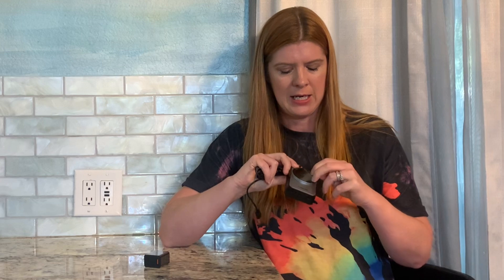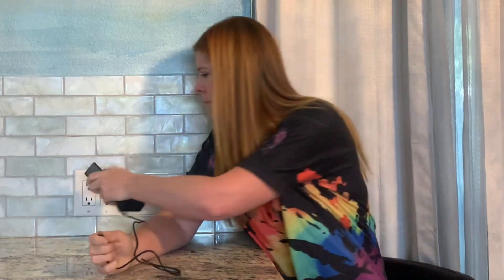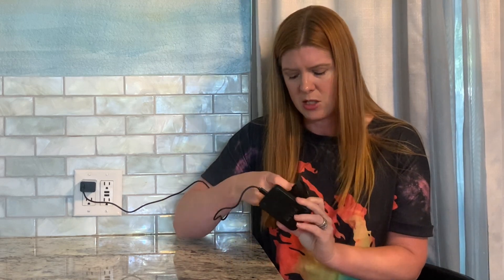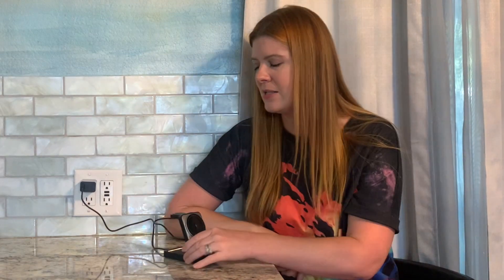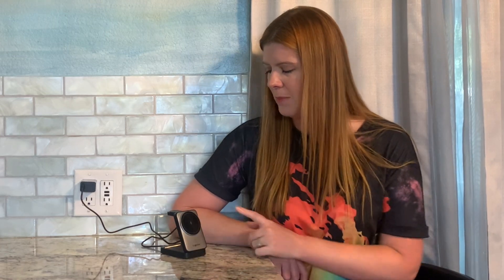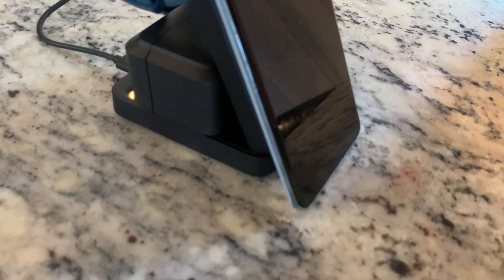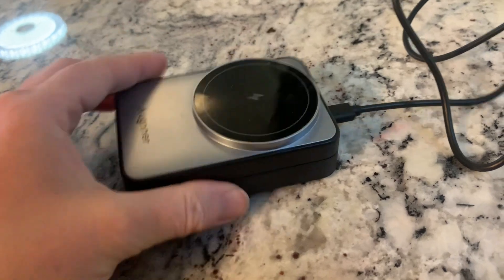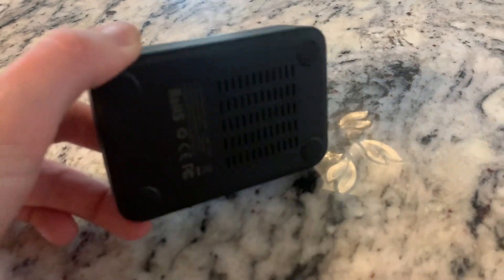Augnner 3 in 1 magnetic , wireless charger